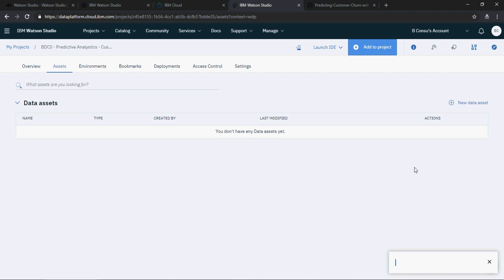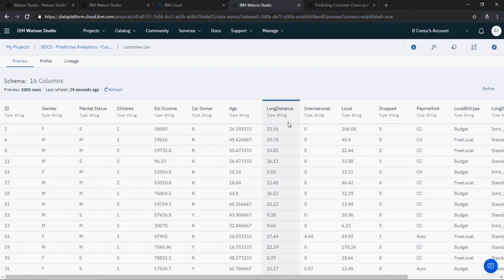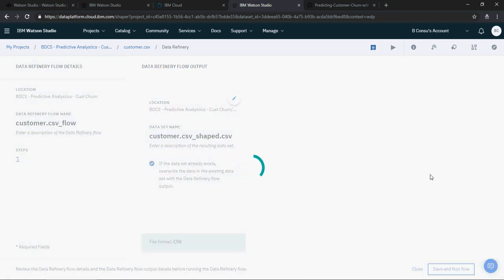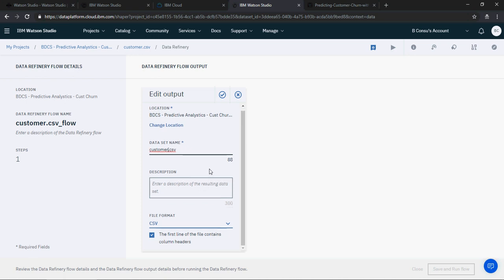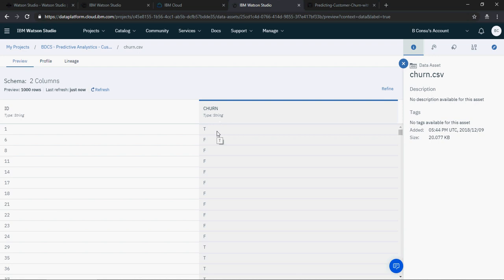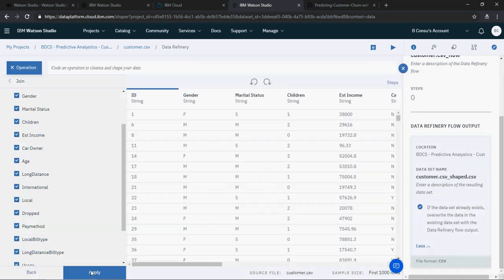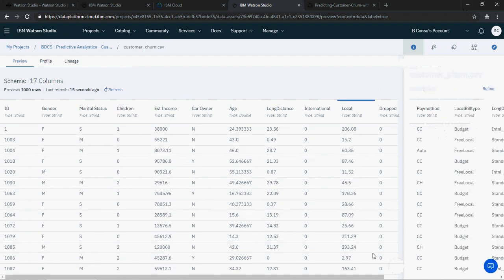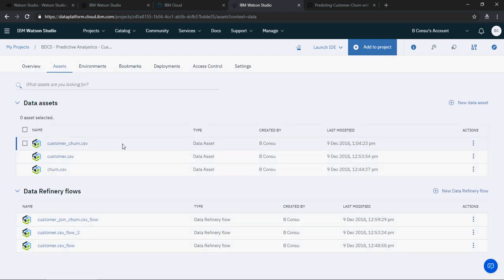IBM Watson Studio Predictive Analytics - Customer Churn Analysis - Part -2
Customer Churn Predictive Analysis Use Case do it yourself tutorials

IBM Watson Studio Predictive Analytics - Customer Churn Analysis - Part -2 Do it yourself
IBM Watson Studio Predictive Analytics - Customer Churn Analysis - Part -1 Do it yourself

Customer Churn, Predictive Analysis, Use Cases, Real time use cases, IBM Watson Studio, IBM Data Science, Data Science, Data Analytics